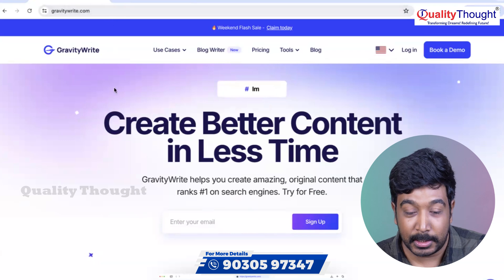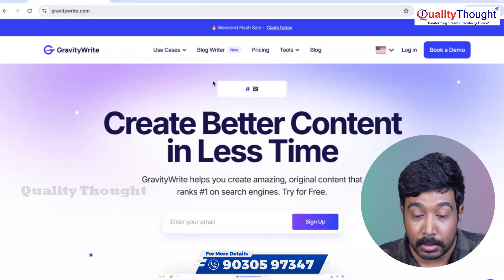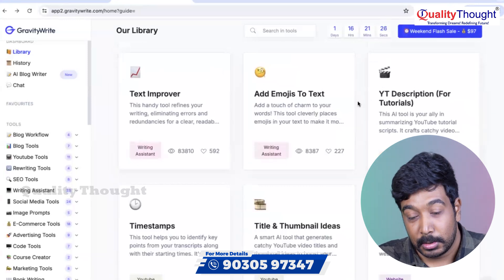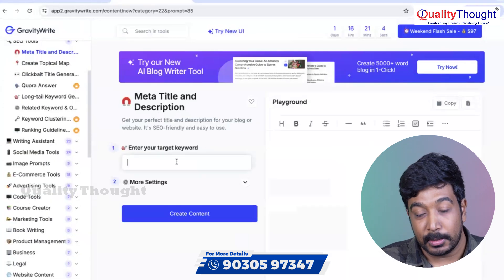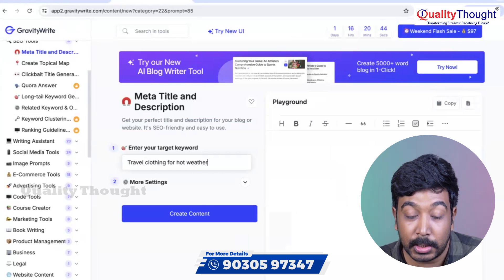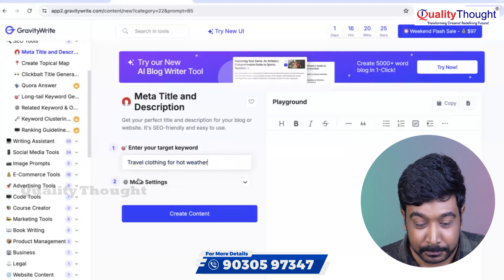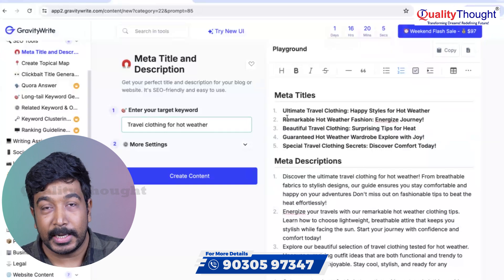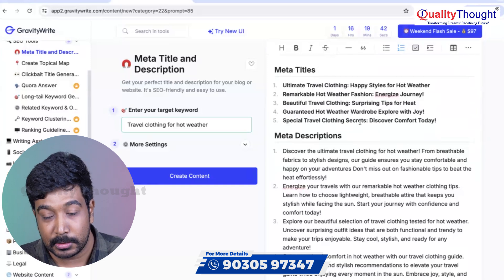GravityWrite Guide | Mastering MetaTags to Boost Rankings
Welcome to the GravityWrite Guide, where we help you become a master of MetaTags and boost your video rankings! In this tutorial, we'll cover everything you need to know about using MetaTags to optimize your YouTube videos and increase their visibility. We'll go through the different types of MetaTags, such as title tags, description tags, and keyword tags, and explain how each one can impact your rankings on YouTube. With our step-by-step guide, you'll learn how to choose the right keywords, write compelling descriptions, and create eye-catching titles that will make your videos stand out. Whether you're a beginner or an experienced YouTuber looking to improve your channel's performance, this video is a must-watch for anyone who wants to master the art of using MetaTags on YouTube. So don't wait any longer, join us now and take your video rankings to new heights with GravityWrite.